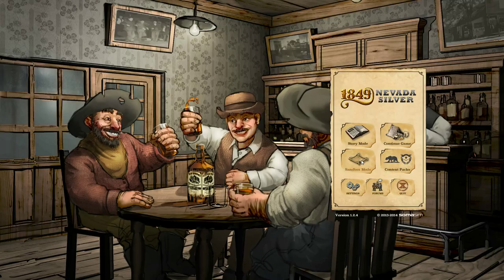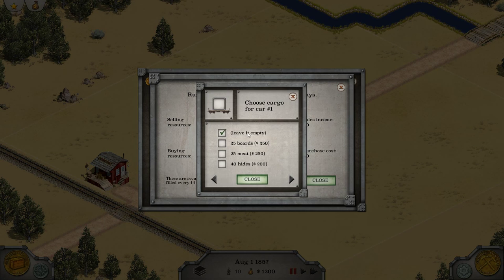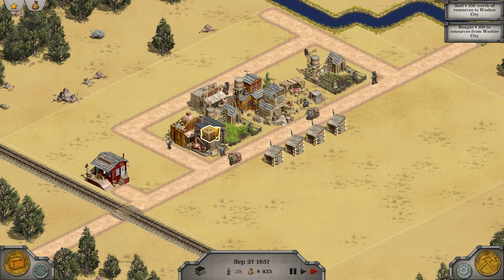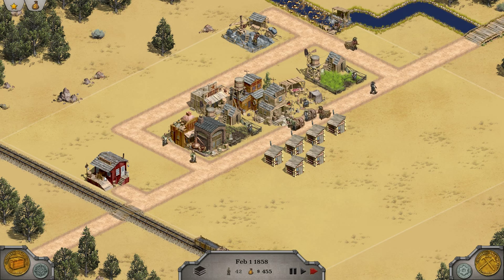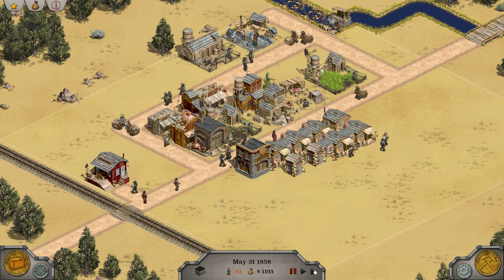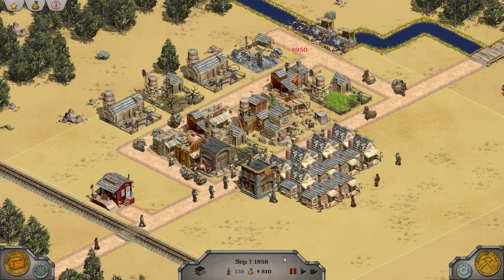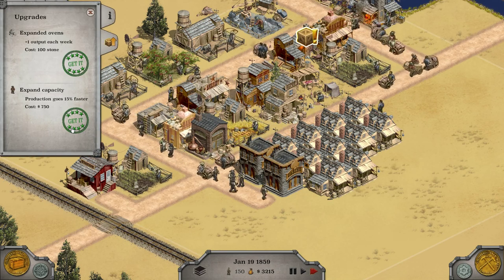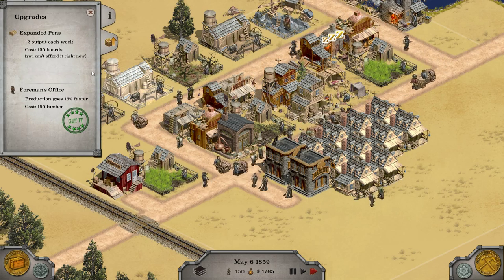1849 Nevada Silver - 01 Trains, Casinos and Dayton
1849 Nevada Silver is the new DLC expansion for 1849, It includes a new map for sandbox mode, 6 new scenarios and new gameplay features.